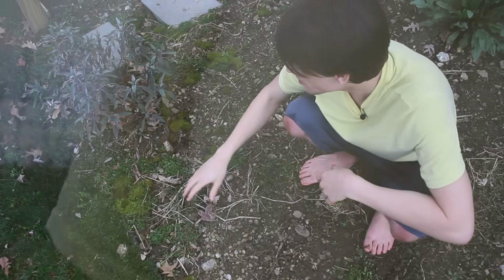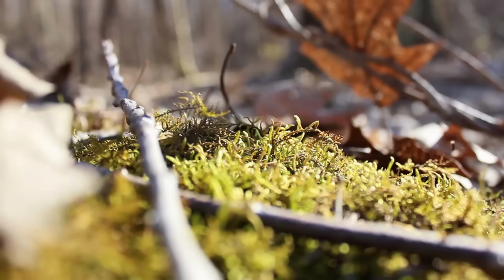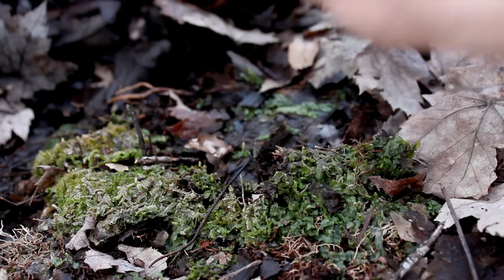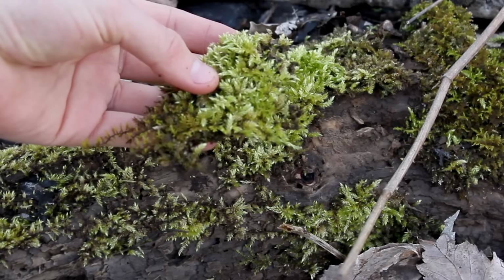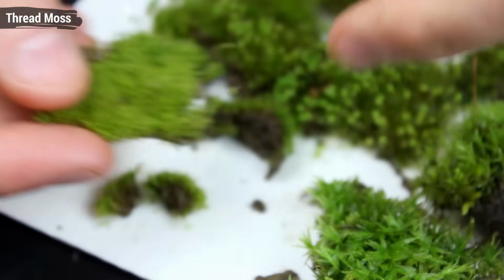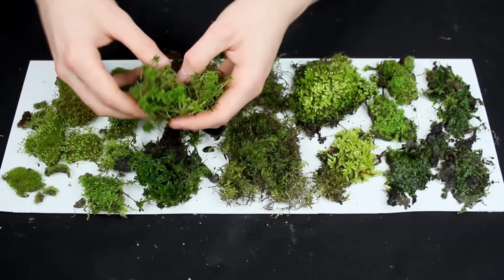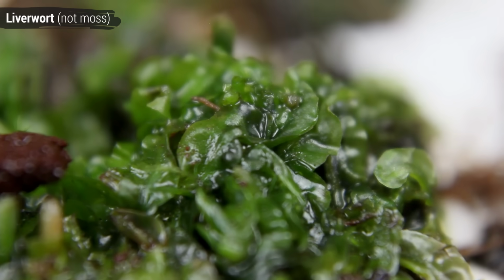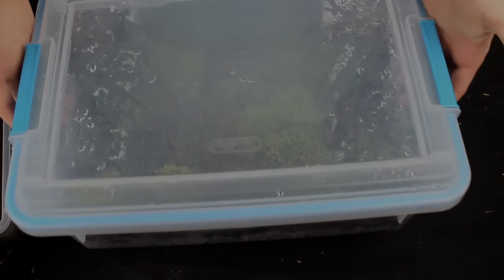Collecting & Identifying Moss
Spring has officially sprung! It's been really nice outside and I just had to get out of the studio and bring you some candid content, from the outdoors. I've also pretty much depleted my moss reserves, so this is the perfect opportunity to stock up. Let's get mossy!

I know this one doesn't go as in depth on identifying moss as some of you may have liked, but I quickly realized this would have way more of a project than I anticipated, if I had. That said, I'll definitely do a dedicated video on it when I can find the time. Until then, I hope that the tips I gave in this video will help you at least get started.

For those of you wondering, most and I mean most mosses will work in a terrarium or vivarium. The propagation method that's linked below closely resembles that of a terrarium. With it, I've been able to grow everything except for some (not all) haircap and pillow mosses. That's why I don't recommend them. Additionally, the only one from this video that's hit or miss is hypnum moss. Sometimes it works and sometimes it doesn't. I pretty much always has success with the others though.

I get asked a lot how to grow moss and I usually reference that video because there's not much to it. Light + Water = Happy Patches of Moss! Don't over think it. Aside from thoroughly cleaning them before use and trimming over time, there's not much else I do for them other than that. More light and more water is better than not enough. However, mosses are very resilient and will adapt to various conditions, regardless of the type.

I think that about covers everything I can think of for the moment.